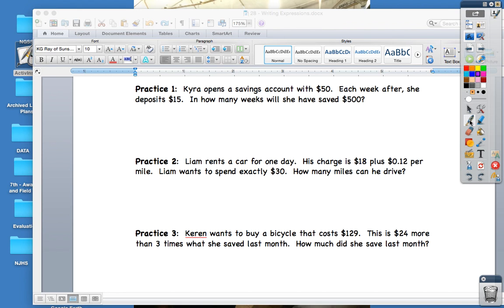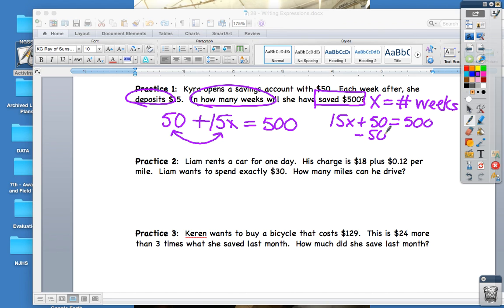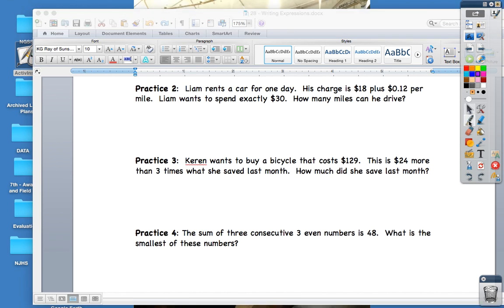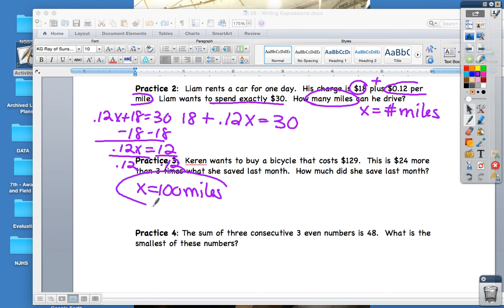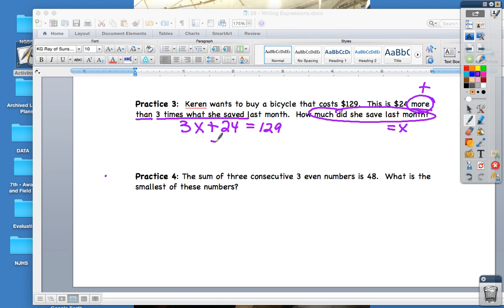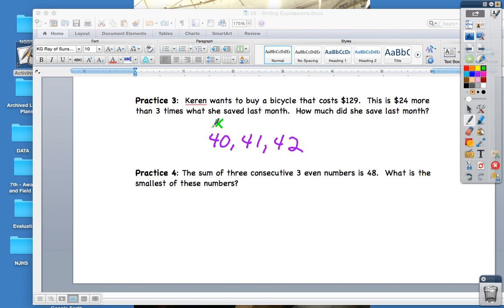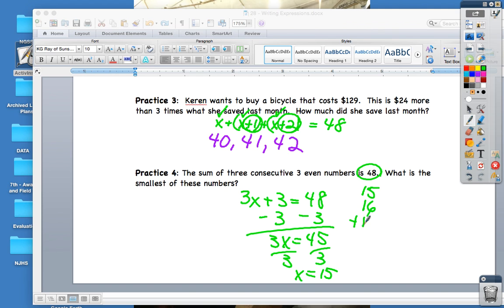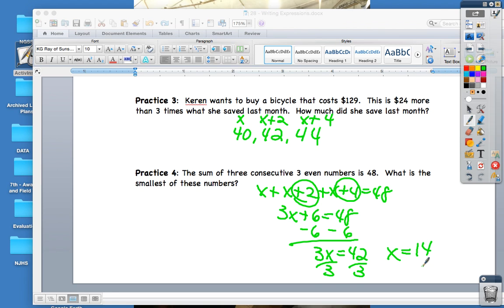28 Writing and Solving 2 Step Equations